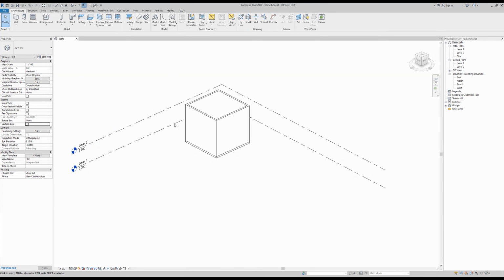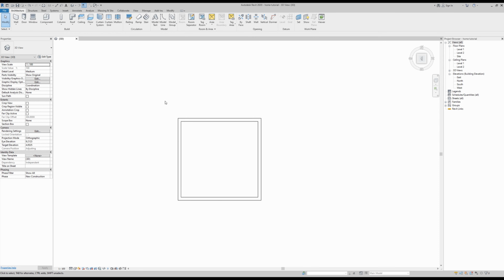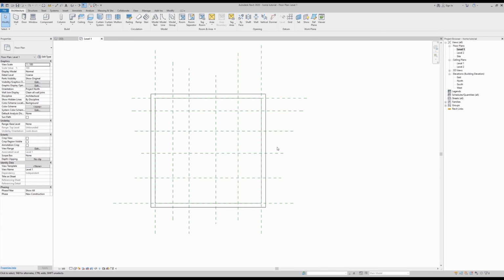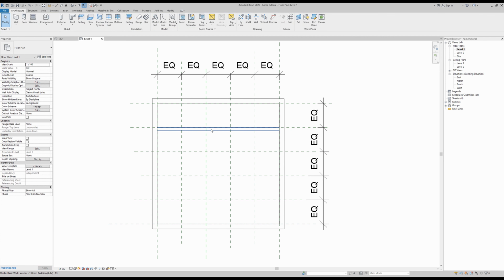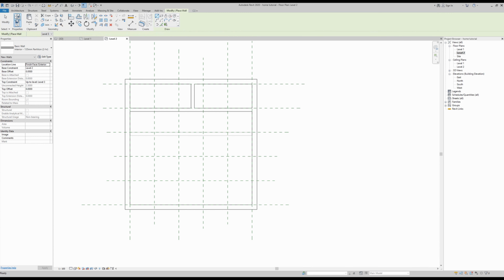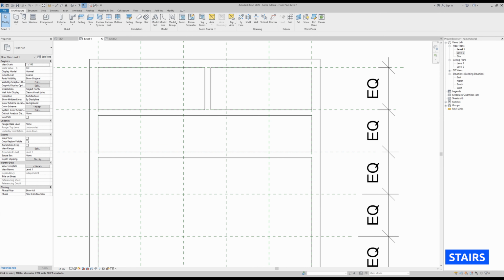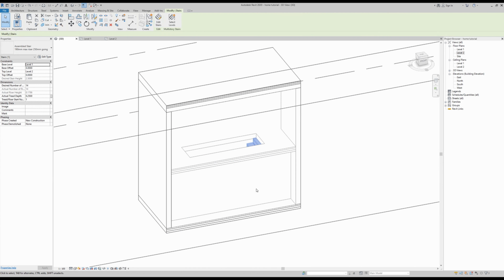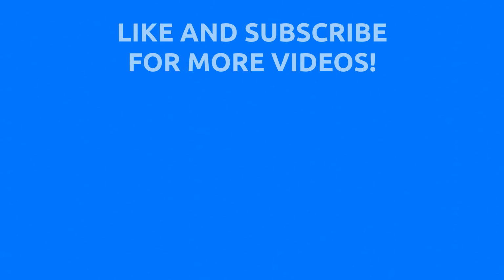How to use Interior Walls, Stairs and Railings - Revit Beginner Tutorial - Part Three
Hey! Part Three is here! Let's get into Interior Walls, Stairs and Railings! Cheers!

0:00 Intro
0:23 Level Placing
0:57 Roof Adjustments
1:52 Interior Walls
2:06 Reference Planes
6:27 Stairs
9:05 Railings
9:47 *Result!*

Track: Free Range - Mona Wonderlick